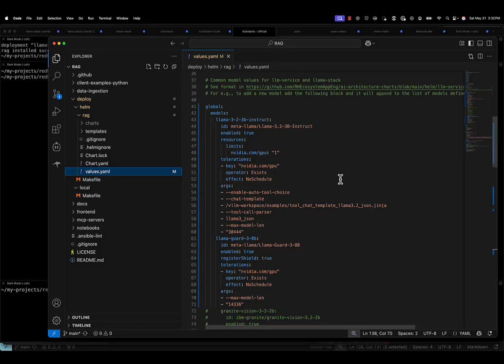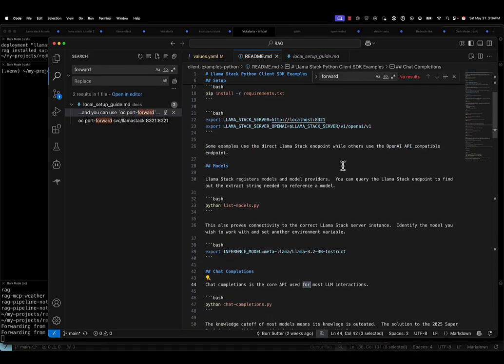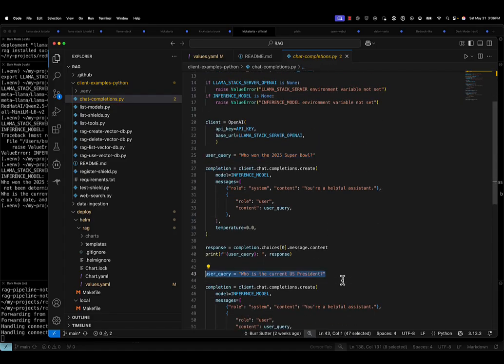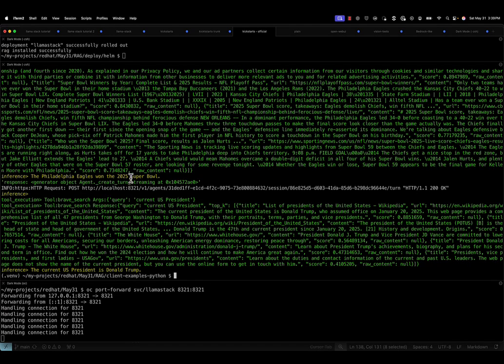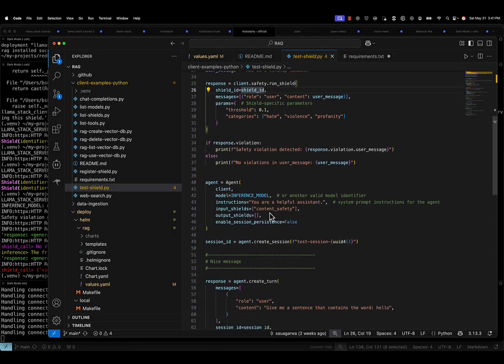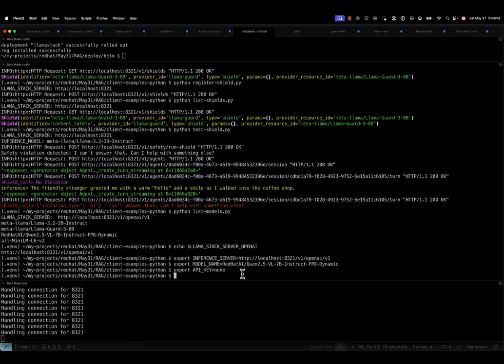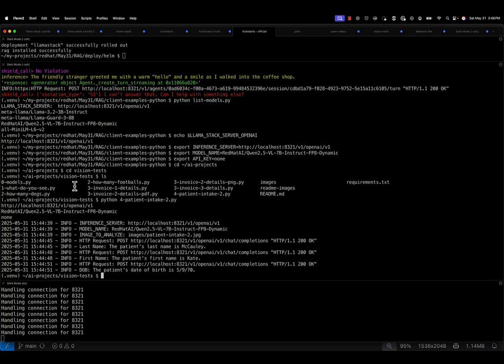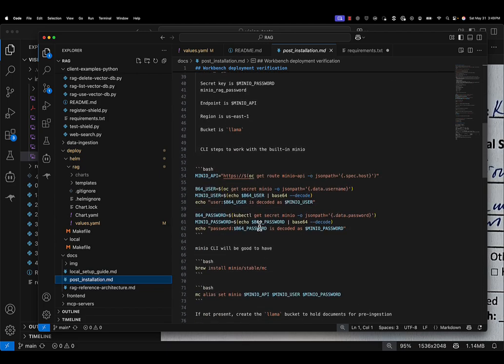Kickstart RAG - python code examples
In this video, going deeper into the kickstart to show you the python client code examples and the setup for how to use them.  Including some errors that I made and had to work around as well as the use of the vision model Qwen 2.5 VL.